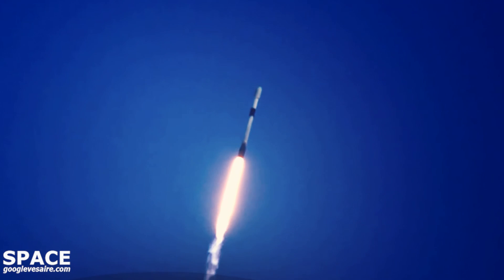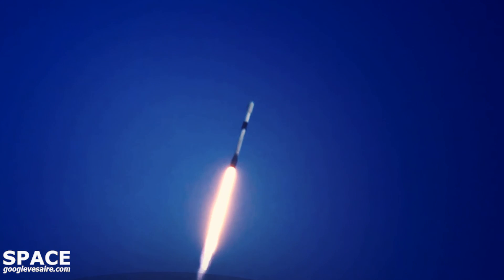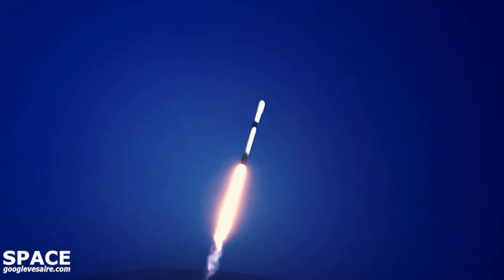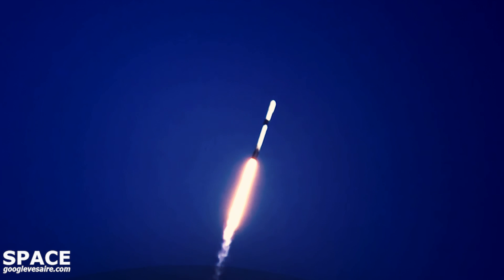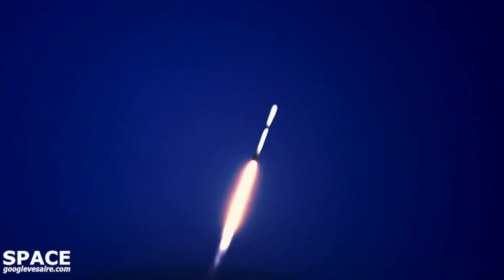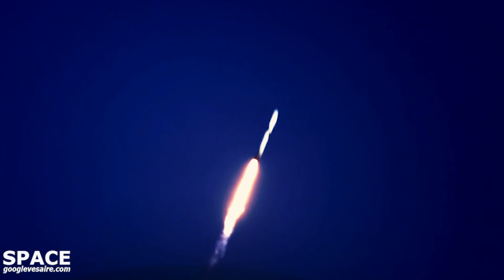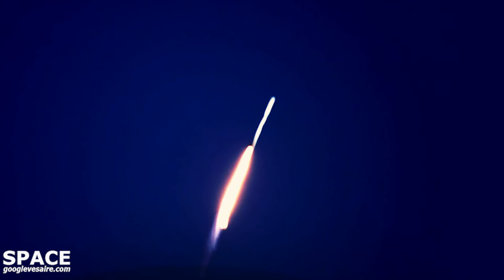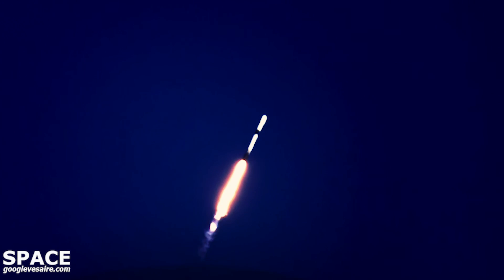SPACEX FALCON9 PERFECT LAUNCH | Starlink Group 4-1 Mission | Slow Motion